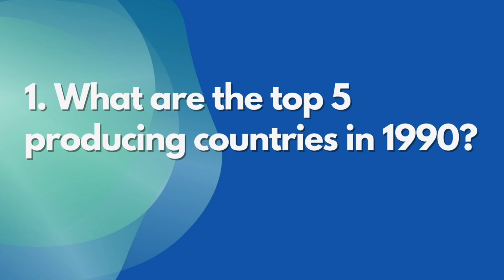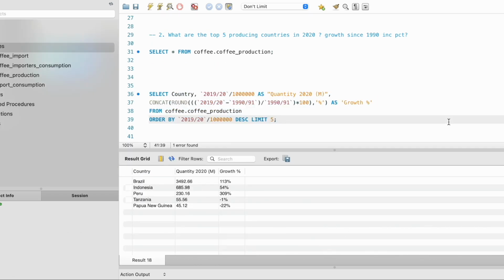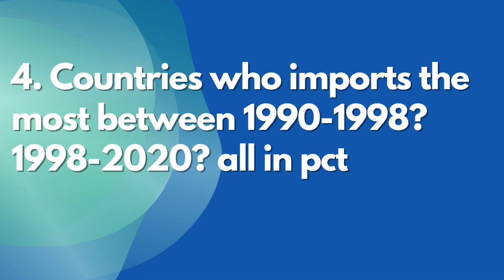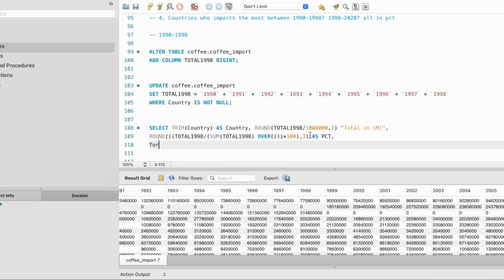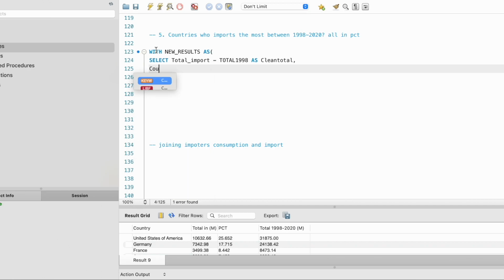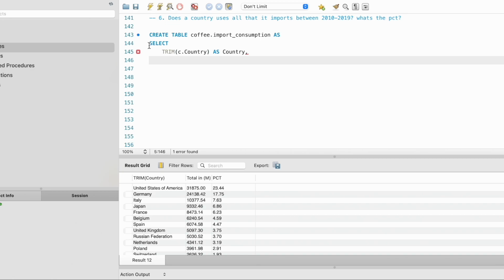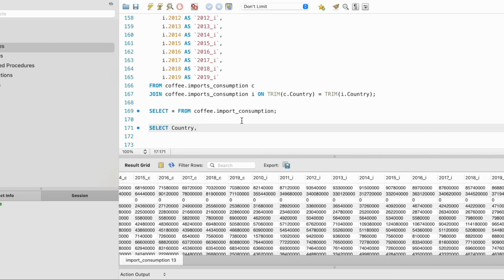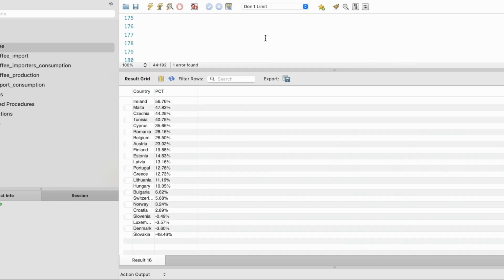7 intermediate queries for your next DATA ANALYSIS coffee project | Sql series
Over 2.25 billion cups of coffee are being are consumed everyday - thats a lot!

I have decided to explore 3 datasets that have been published by the international coffee organization and gain some knowledge.

I have made 7 important queries that i think we can gained insights on import, export, production and consumption.

In this tutorial i will use important sql skills such as : data cleaning, GROUP BY(), CTE, SELECT IN SELECT, SUM OVER() and much more.

This tutorial is great for beginners too!

My channel’s mission is to studying data together in a more interesting way.
We’ll be doing full tutorials about data cleaning, explorations, visualizations and machine learning!

Some of the tools will be using are SQL, Tableau, Python and anything else that will help us in our mission to become fantastic data analyst!

For this project i will be using using another @kaggle  dataset : E-commerce Customer Behavior Dataset , so we can learn together.

My goal is to help anyone who is also a beginner with Data Analysis to get their first full-time Data Analyst job - step by step.I am learning by myself everyday and i am sharing my journey with you.

If you are a beginner data analyst and you want to learn too, this video and my channel is for you!

I recommend start with the @w3schools sql class and come back to this video and others.

Time codes:
0:00 - Intro
0:29 - Getting The Data
1:05 - Q1: What are the top 5 producing countries in 1990?
1:35 - Q2: Top 5 producing countries in 2020 ? growth since 1990 in pct?
2:22 - Q3: Pct of production of every country during the whole periode?
3:15 - Q4: Top Countries who imports between 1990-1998? 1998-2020?
5:04 - Q5: Top Countries who import between 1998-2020? in pct
6:10 - Q6: Does a country uses all that it imports?
8:03 - Q7: What is the consumtion growth from 2010 till 2019 in pct?
8:48 - Summary

 This video will talk about:

1. Intro about coffee
2. Sql foundational tools and advanced.
3. 7 queries about coffee consumption, production, import and export.